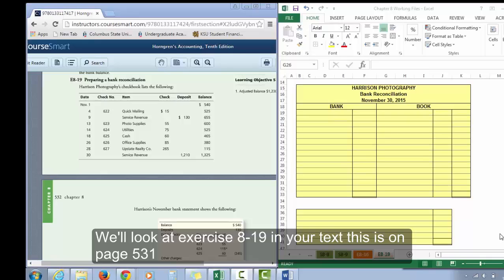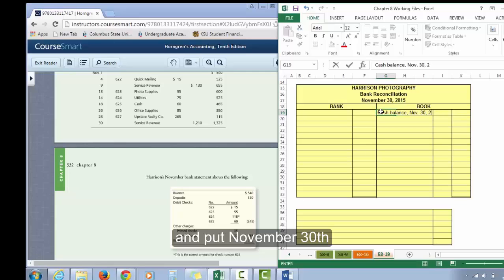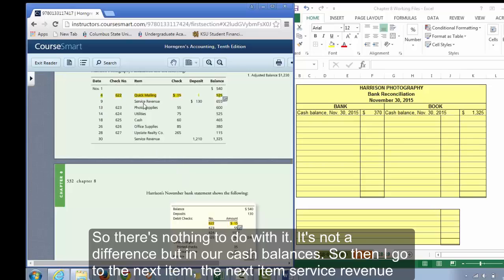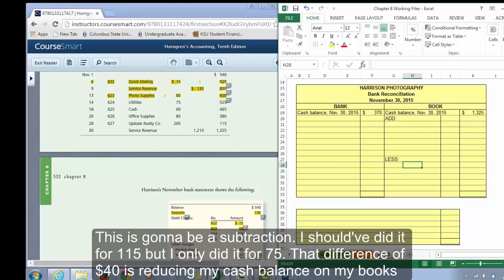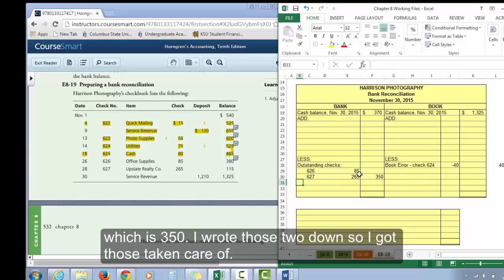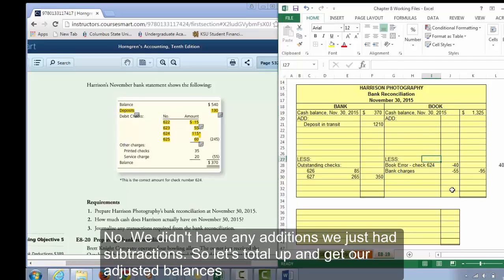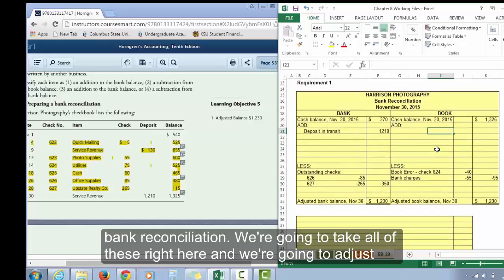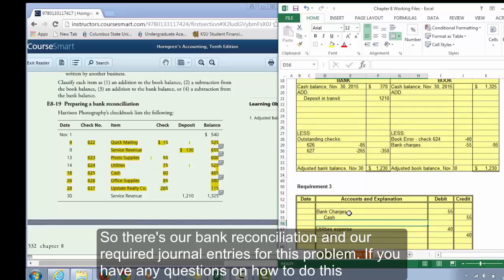Ch.8 Exercise E8-19